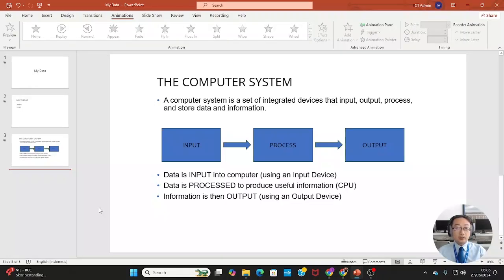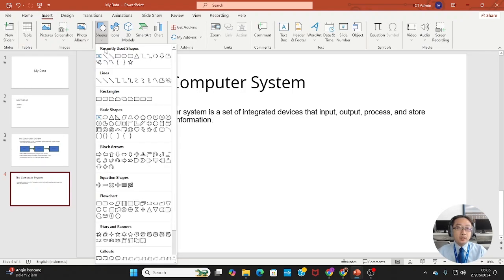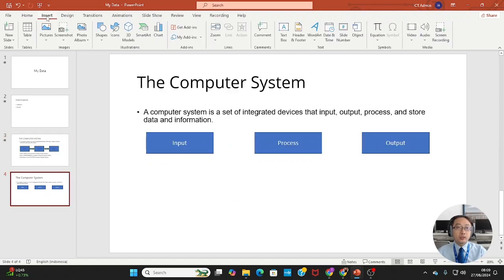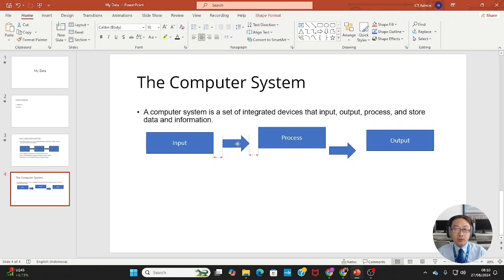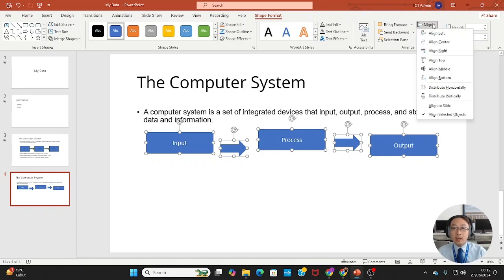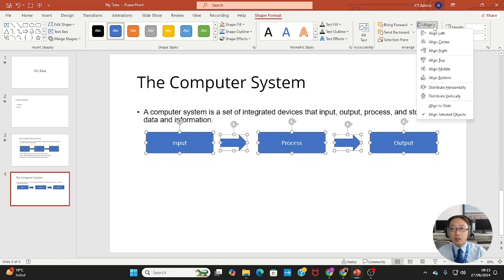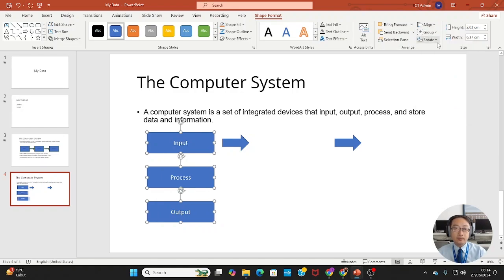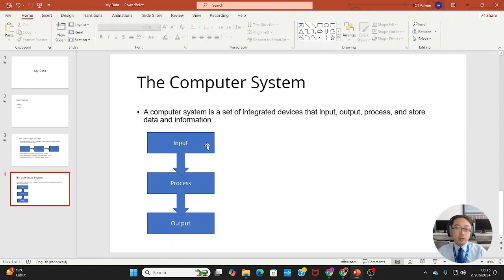Power Point Tutorial - Drawing Shape & Alignment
Hello everyone..this time i will teach you how to use power point and creatin a shapes and how to make it neatly using the alignment.
Hopefully you can learn from this video.